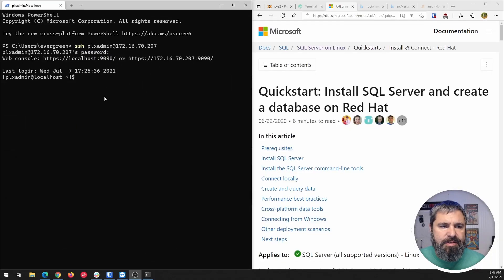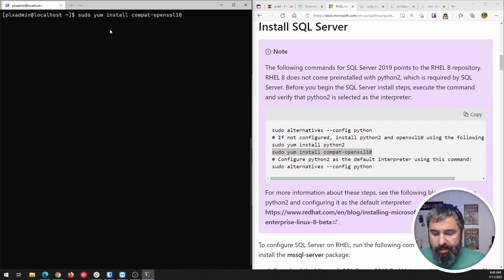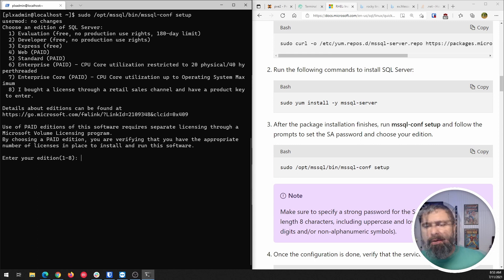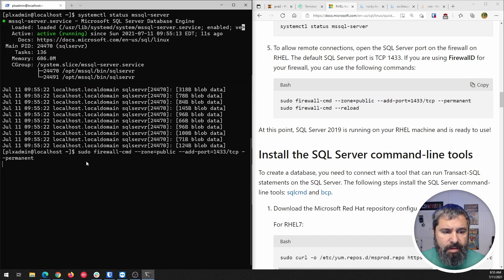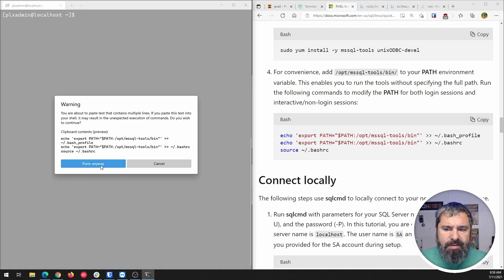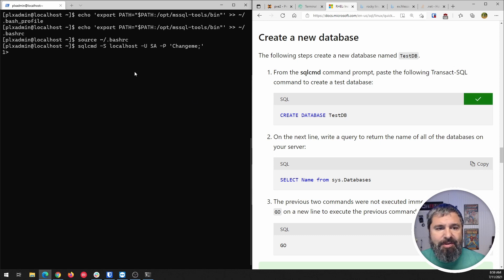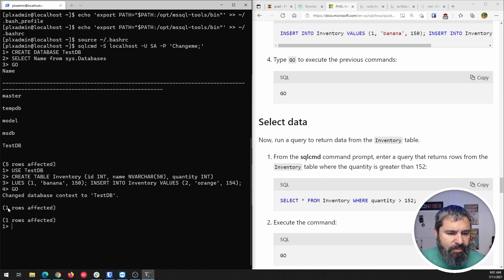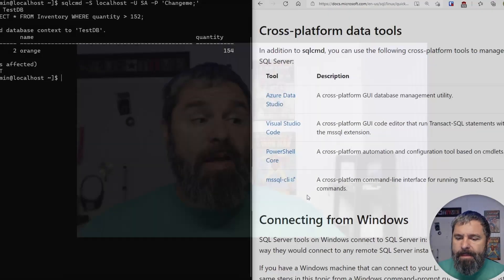Installing Microsoft SQL Server 2019 on Rocky Linux 8.4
Let's install Microsoft SQL Server 2019 on Rocky Linux 8.4.  Rocky Linux is for those looking to replace CentOS 8.